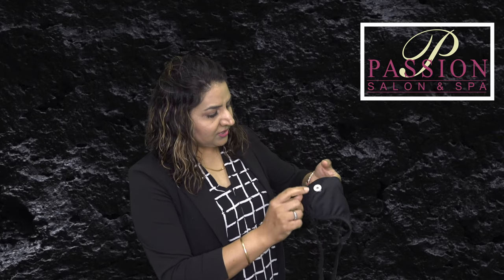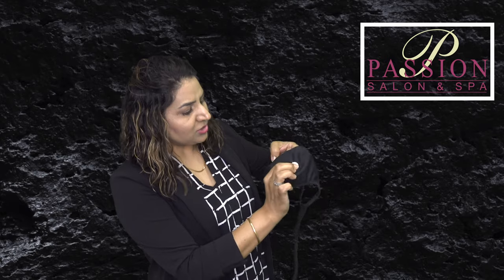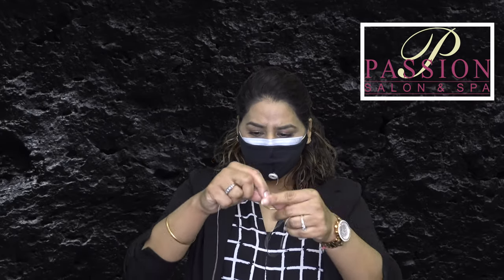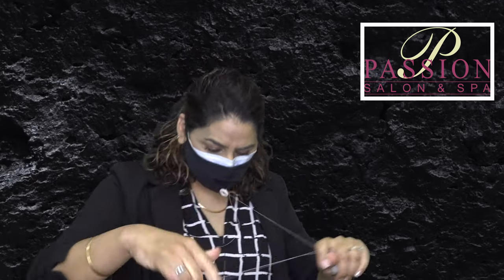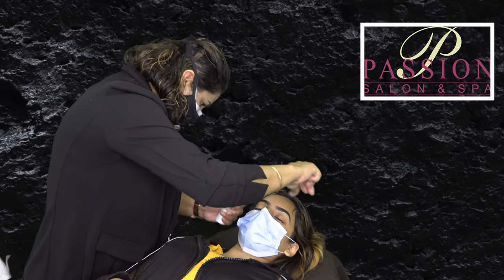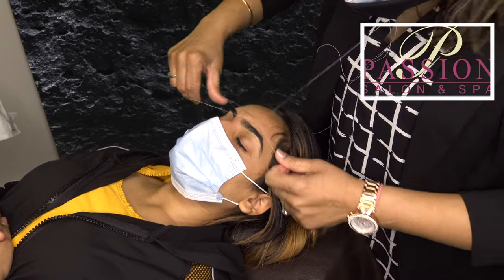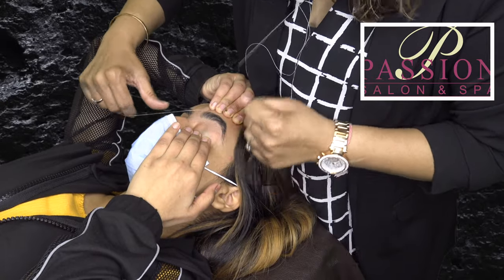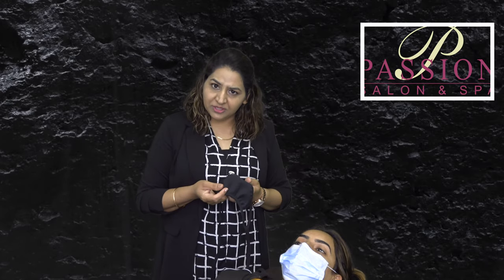Threading Mask ll Passion salon & spa ll Regina ll Canada ll covid19 ll New technique ll coronavirus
We invented new technique(Mask) for estheticians who does threading for eyebrows and face. they are scared to do threading bcoz of coronavirus .